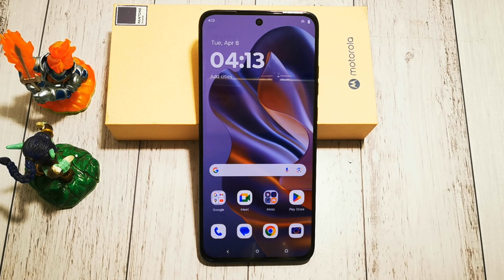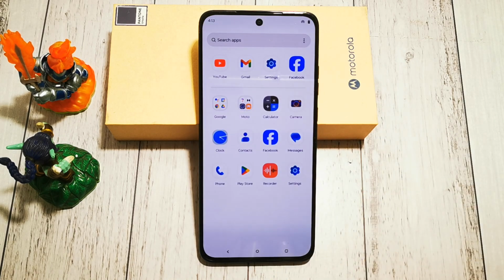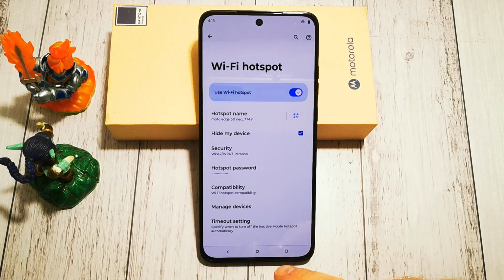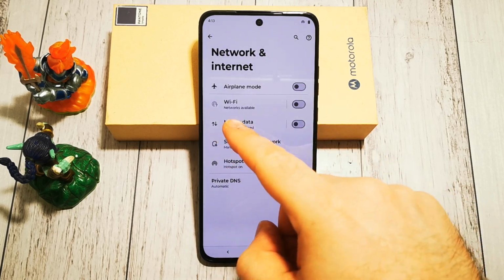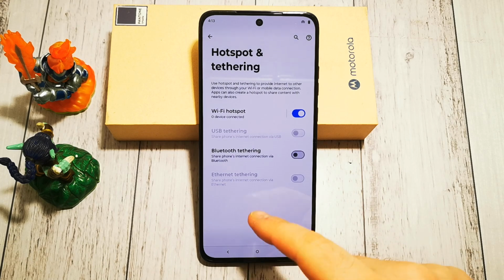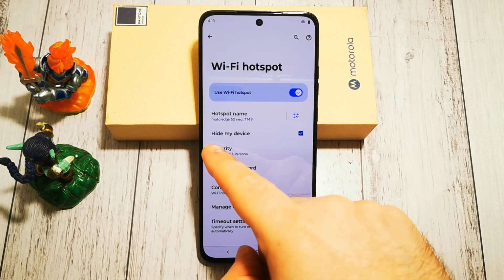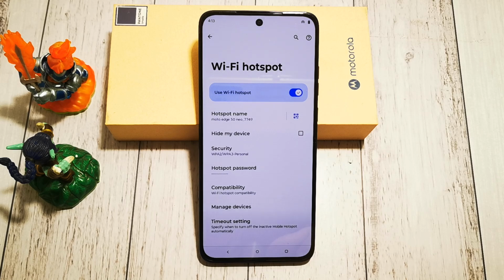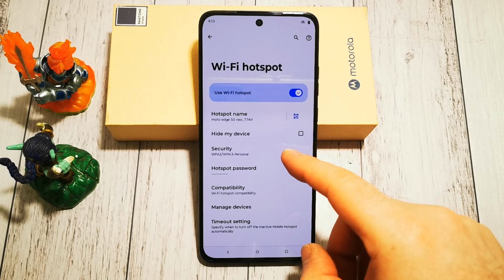🌐🔓 How to Stop Hiding Phone Visibility While Hotspot is On on Motorola Edge 50 Neo ✨📱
If you’ve previously hidden your phone’s visibility while using the hotspot feature on your Motorola Edge 50 Neo, here’s how to make it visible again. Follow these easy steps to unhide your phone’s hotspot name (SSID) and allow others to see your network.

Steps to Stop Hiding Phone Visibility While Hotspot is On on Motorola Edge 50 Neo:
Open Hotspot Settings:

Go to Settings on your Motorola Edge 50 Neo.

Tap on Network & Internet.

Select Hotspot & Tethering.

Unhide Phone from Hotspot:

Tap on Wi-Fi Hotspot to open the settings.

Look for the option called Hide my phone or Hide SSID (the name may vary depending on your software version).

Toggle off the option to Unhide phone visibility or Show SSID. This will make your phone's hotspot network visible to others.

Optional – Check Hotspot Name and Password:

You can also confirm or change the hotspot name (SSID) and set a password if needed.

Tap on Wi-Fi Hotspot and adjust your settings for network name and security.

Important Notes:
Hotspot Visibility:
When you stop hiding your phone's visibility, your hotspot will become discoverable by nearby devices. Make sure you share the hotspot name and password only with trusted users.

Security:
It’s always a good idea to set a strong password for your hotspot to keep unauthorized users from accessing your network.

🔑 Now you know how to stop hiding your phone's visibility while using the hotspot on your Motorola Edge 50 Neo and make your network discoverable!